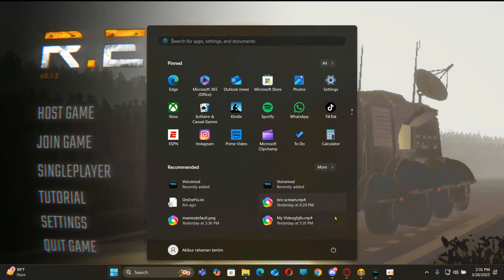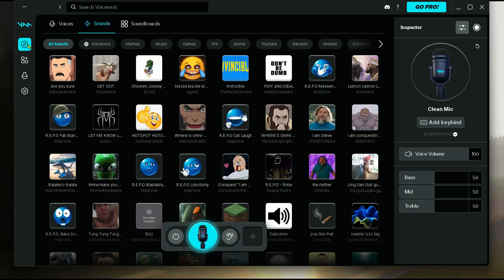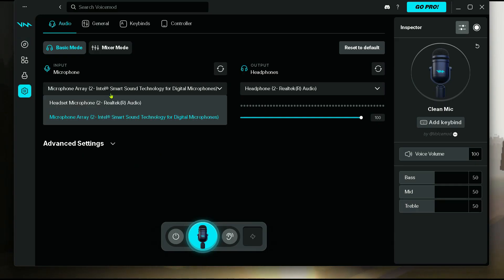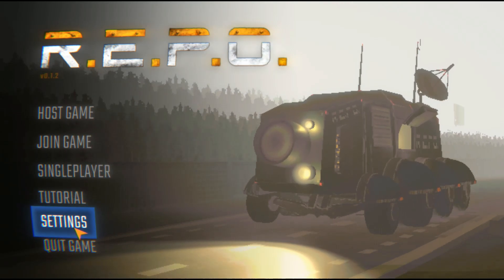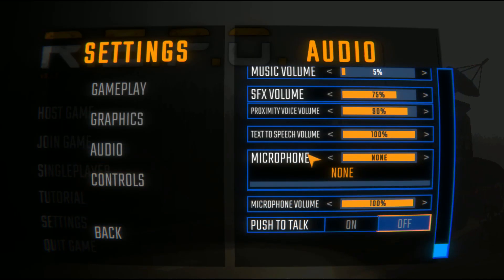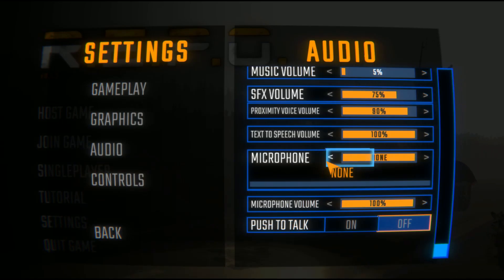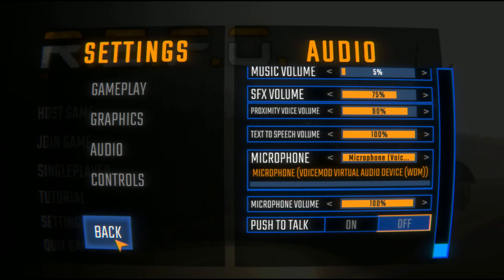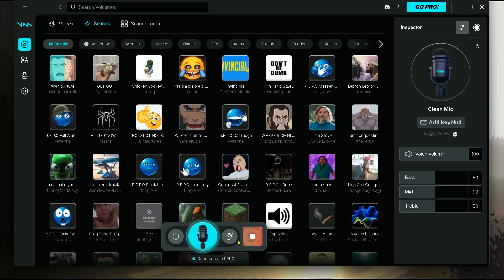Ultimate Guide: Use Soundboard in REPO with VOICEMOD (Easy & Fast!) 🎤🚀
Created and uploaded by @bsdbgaming9806